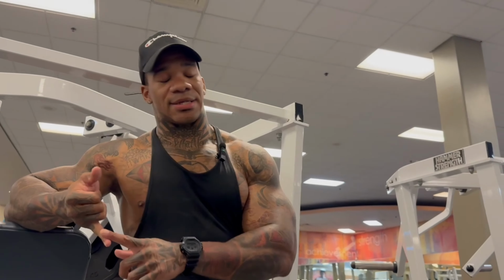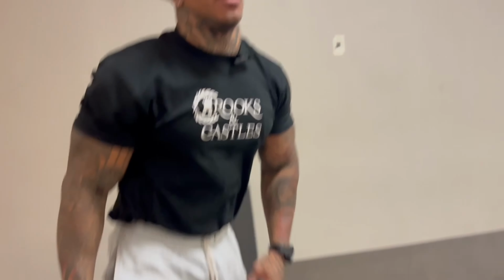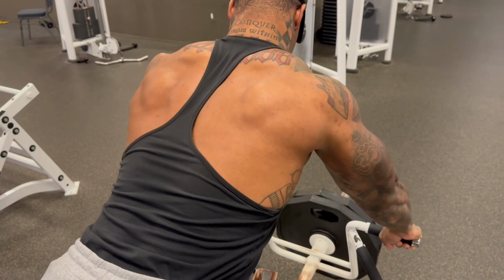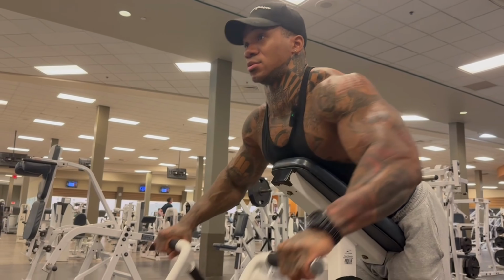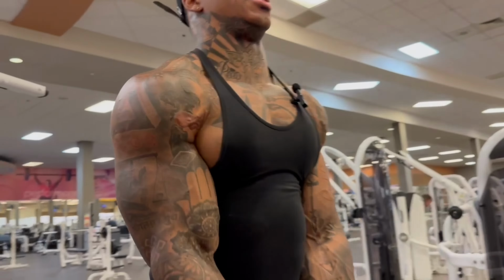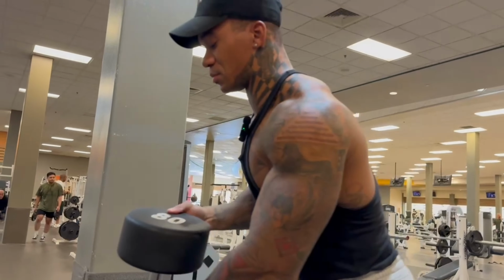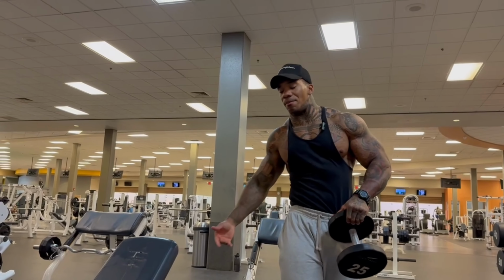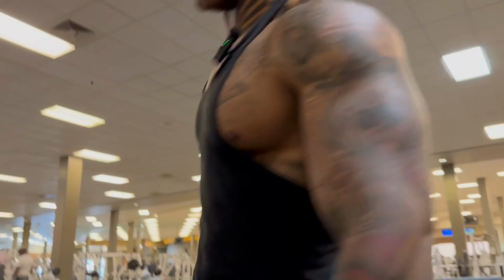Transform Your BACK & BICEPS: Intense BACK & BICEPS Workout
Captions:

Today's video is all about building Back and Biceps strength with an intense workout that’s guaranteed to challenge you! 🦾
 I’m taking you through a series of powerful exercises to target those muscle groups, with a focus on form, intensity, and maximizing growth.